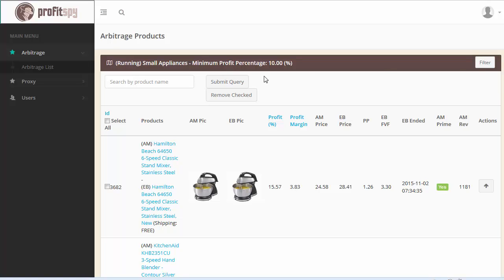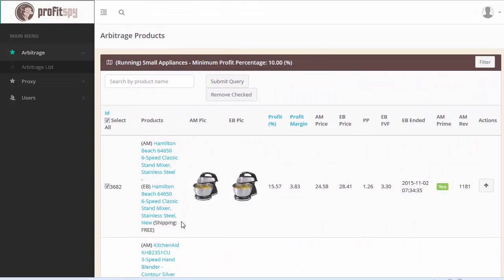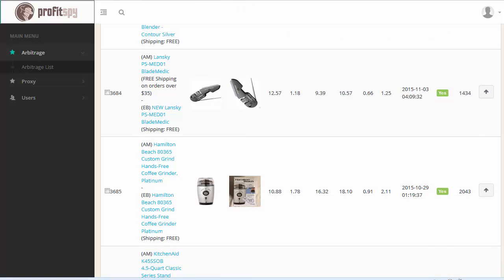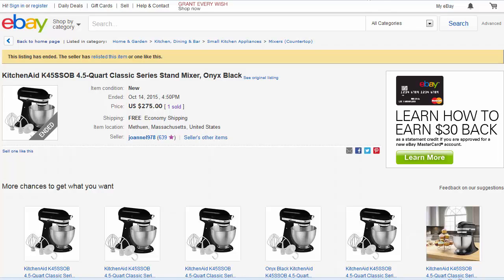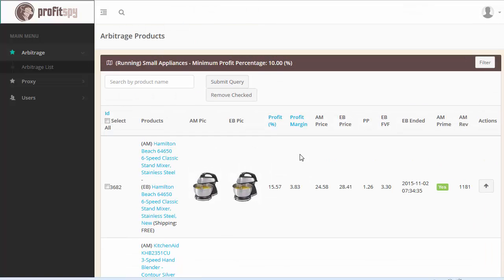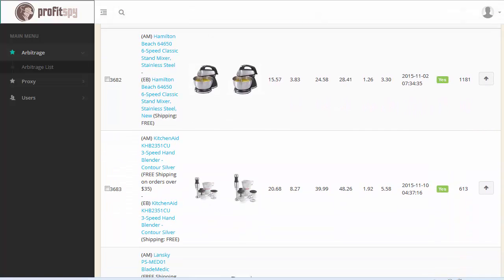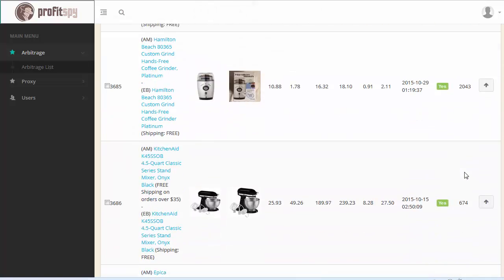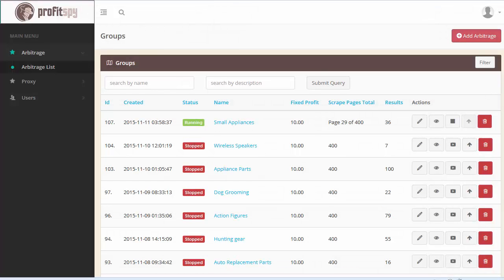Online Retail Arbitrage Software Tutorial - Ebay Amazon Arbitrage Software - Profit Spy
Online Retail Arbitrage Software

Take a look at some of our other retail arbitrage videos on youtube: